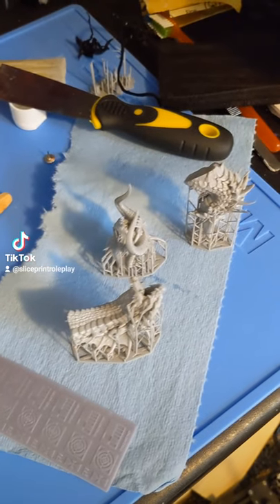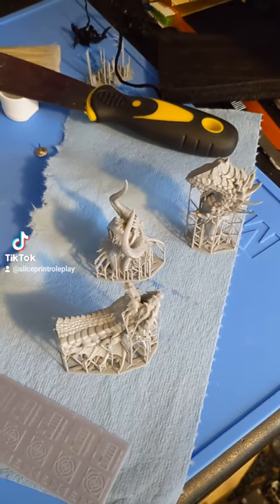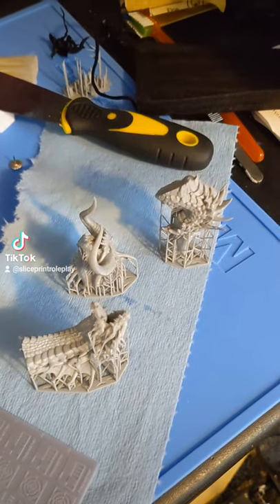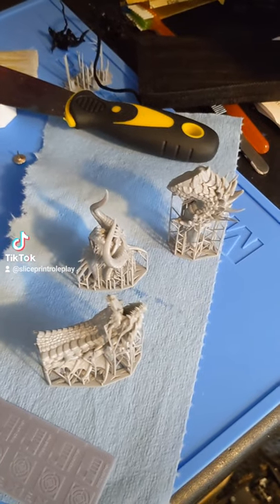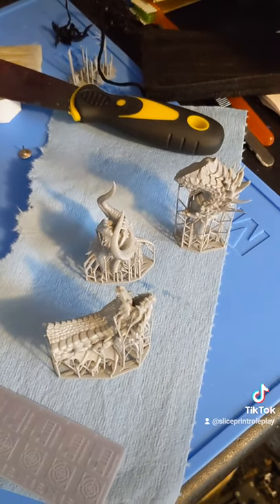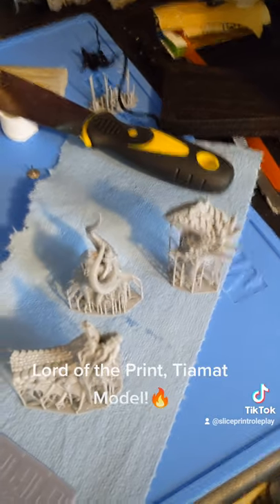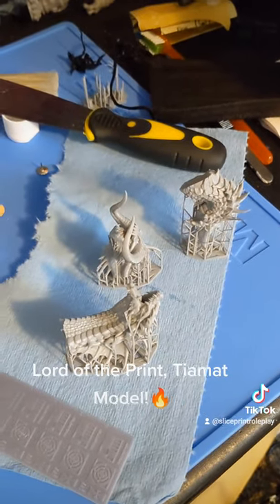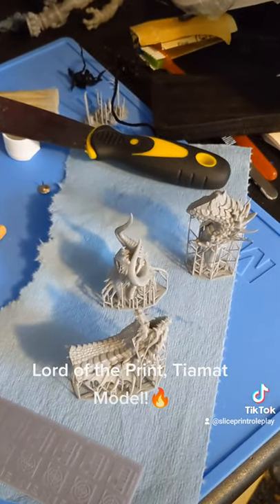Why Are My Models Sticky After Washing?